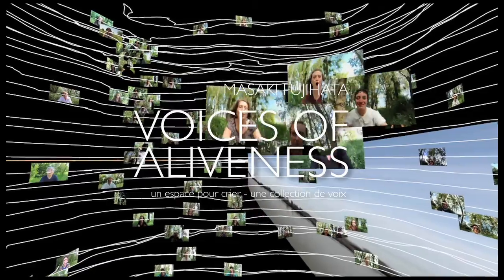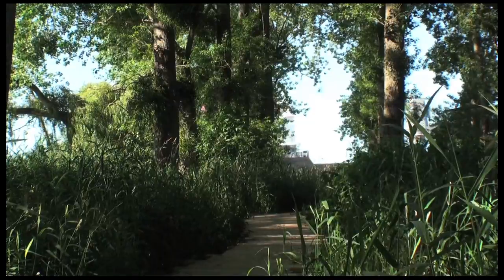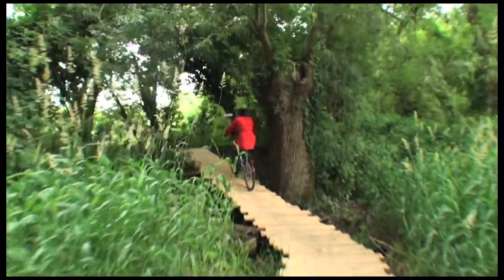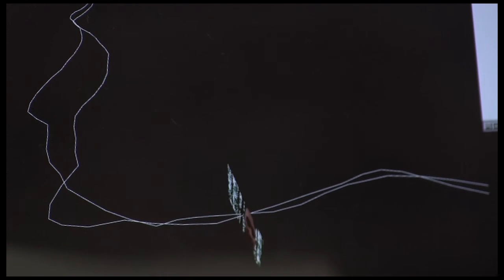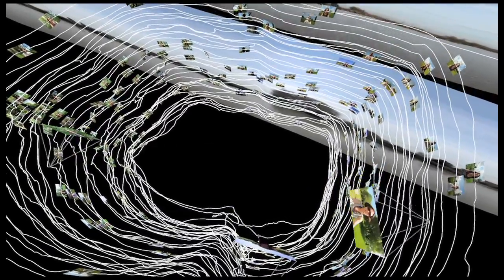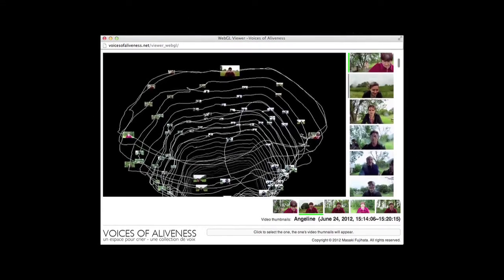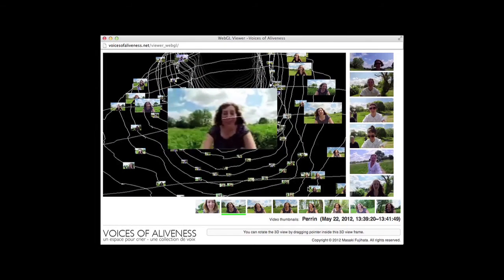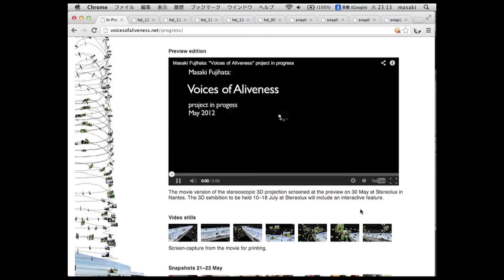2012 Voices of Aliveness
Project documentation and describe the concept through the process of making.